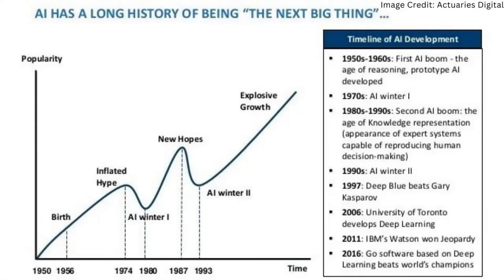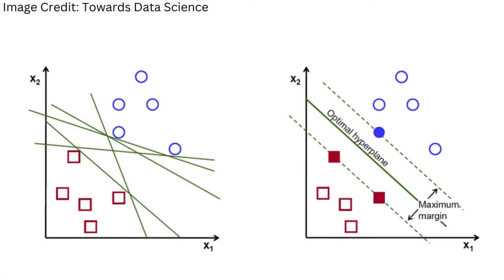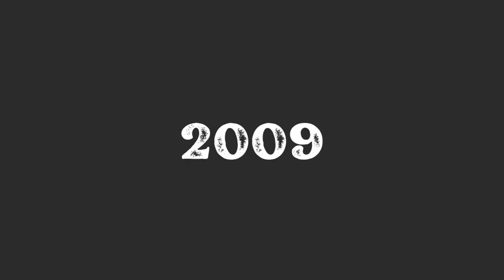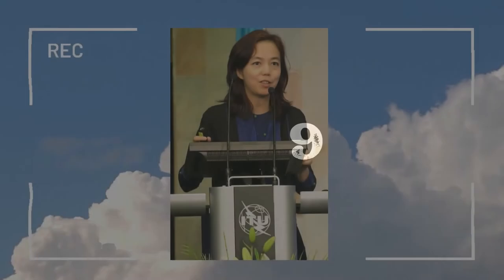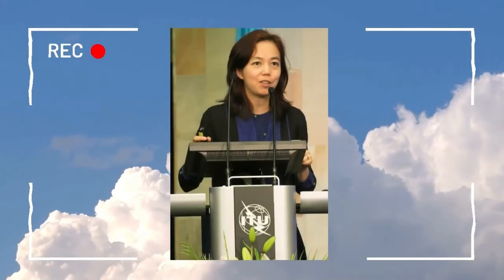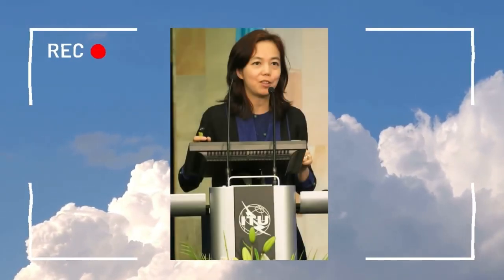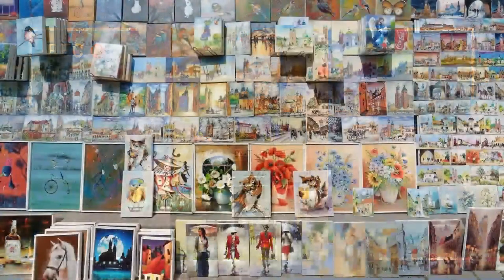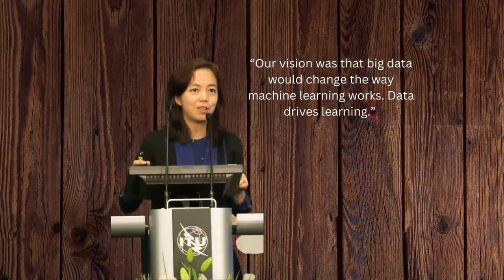History of Deep Learning by TeccVerse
Hi Guys, in this video you will get to know about the history of Deep Learning.